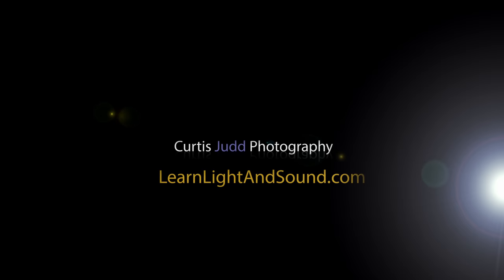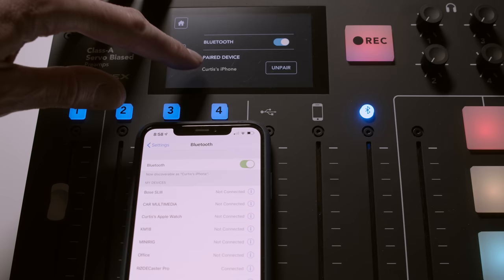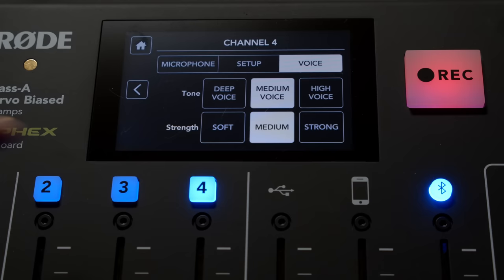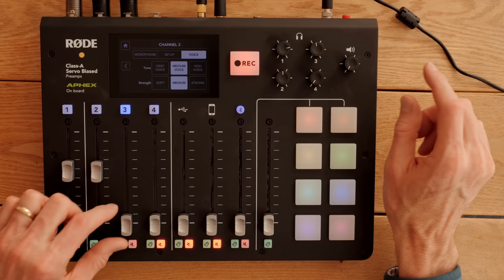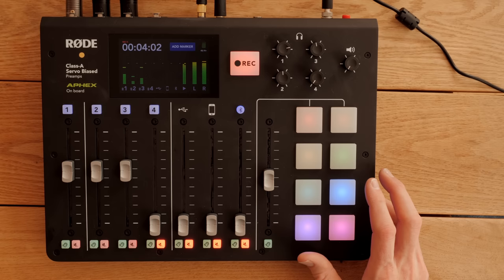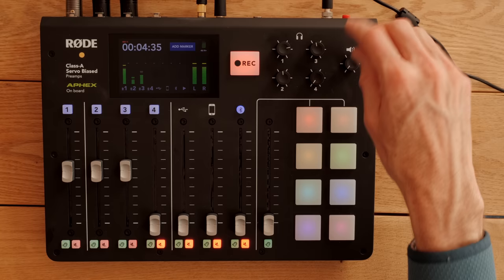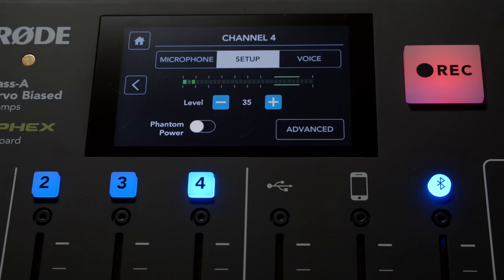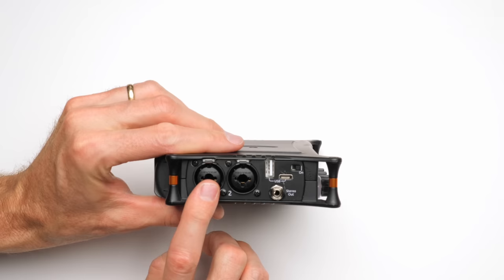RODECaster Pro Review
RODECaster Pro

In this episode, we take an in-depth look at the new RODECaster Pro recorder, mixer, and audio interface designed specifically for podcasting and recording panel discussions. I have to confess that I was originally not that enthused about the RODECaster Pro, but now that I’ve use it a for a couple of weeks, WOW! I’m surprised by the quality of sound that it produces and find the effects more effective than I expected. It is much easier to use than most mixers for those that aren’t audio engineers making this a great choice for those less interested in spending lots of time learning how to get better sound for their podcasts. And even for audio nerds like me...well, I'm buying this which was originally just on loan for the review!

If you’d like to learn how to make great dialogue audio for your film and video projects, please have a look at my courses including processing dialogue audio, recording sound, how to use the Zoom F8 and F8n, and how to get the most from the Sound Devices MixPre series of recorders.

RODECaster Pro

Sony MDR-7506 - My go-to headphones for when I’m recording

Audio Technica AT2005 Dynamic Microphone - I recorded this episode with this microphone. Amazing mic for its price!

Electrovoice RE20 - Classic broadcast dynamic microphone. Dani was recorded with this in our demo

Shure SM7b - another classic broadcast dynamic microphone. Almost everyone sounds awesome with this microphone

Electrovoice RE50L - A common reporter’s microphone. Emma was recorded with this in our demo

Blackmagic Pocket Cinema Camera 4K - I used this to record most of this episode

Panasonic 12-35mm F/2.8 OIS Lens - Used on the Pocket 4K camera